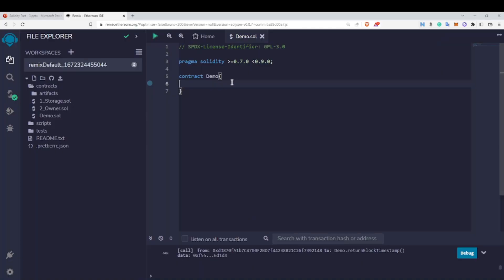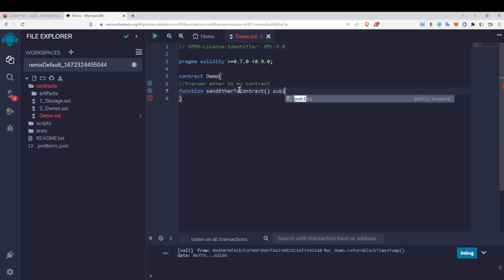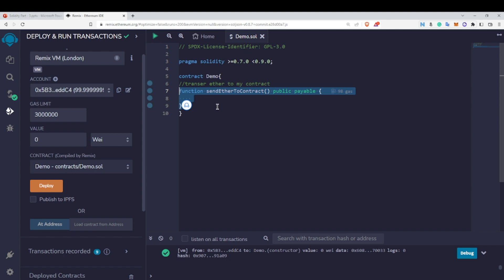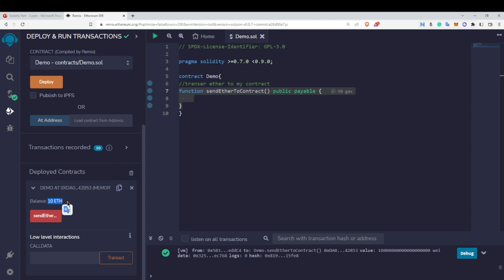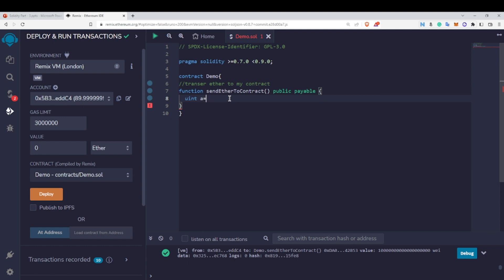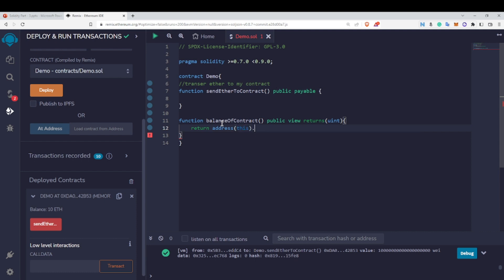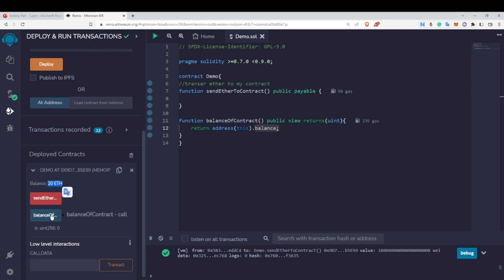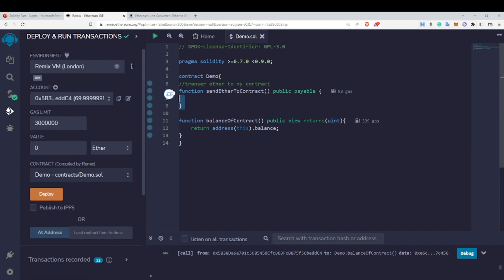Transfering ETH to Contract | Getting Balance of Contract | Part - 32 | Code Eater | English